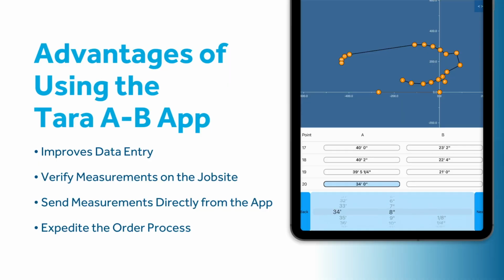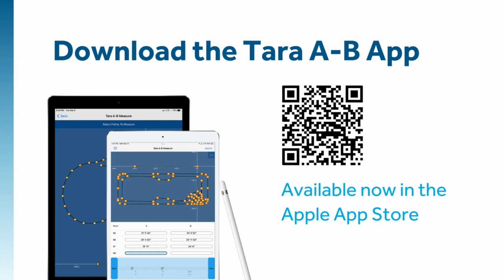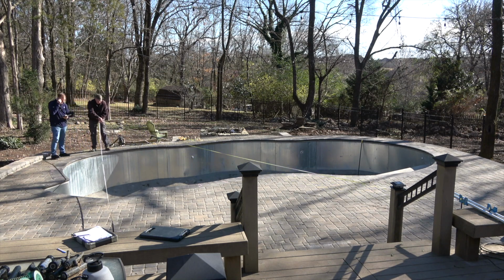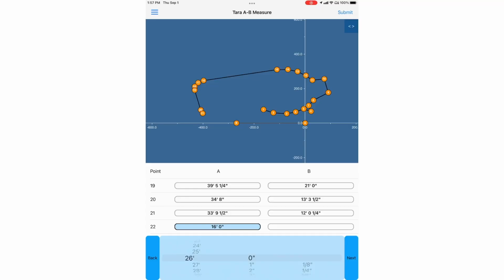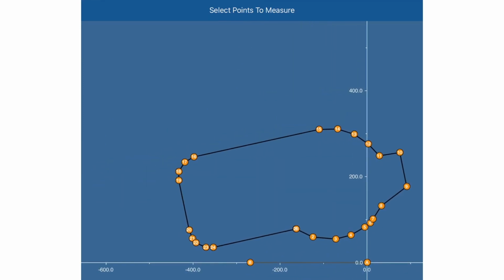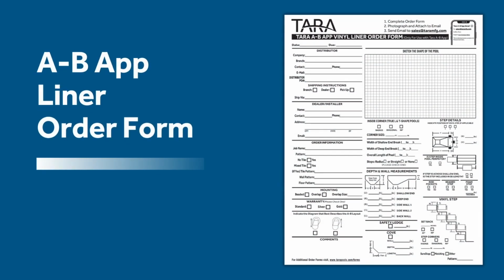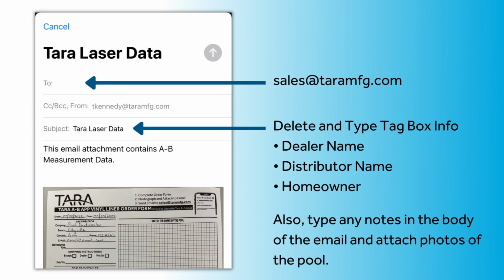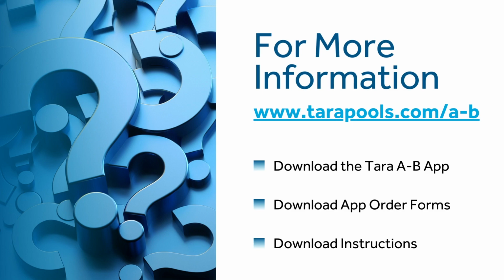Tara AB App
The Tara A-B App is an easy an effective tool for measuring safety covers. When you use the app you reduce the chance of errors. The app displays your measurements as you go and gives you the opportunity to verify that the diagram matches the shape of the pool before you leave the job-site. You can send you order directly from the app saving you time and expediting the order. This video explains how you can use the app to measure pools quickly and accurately